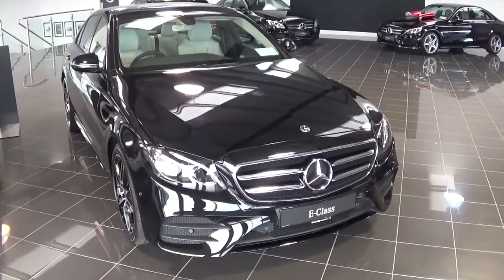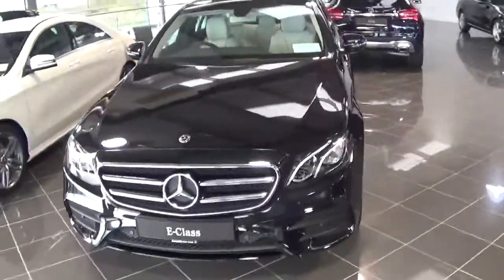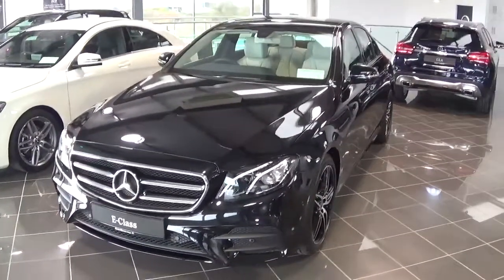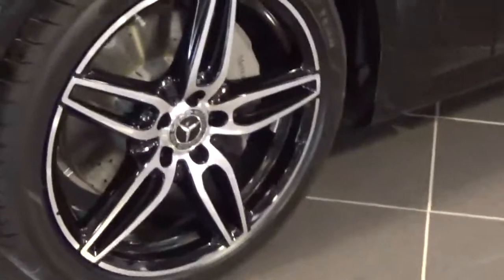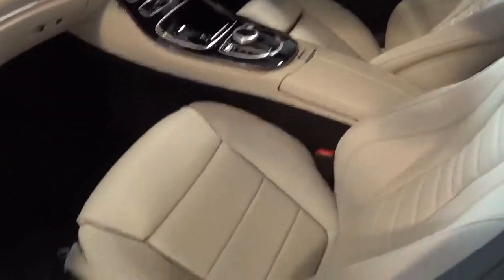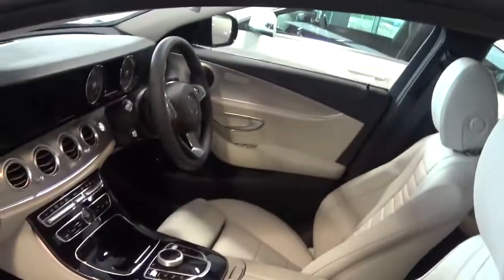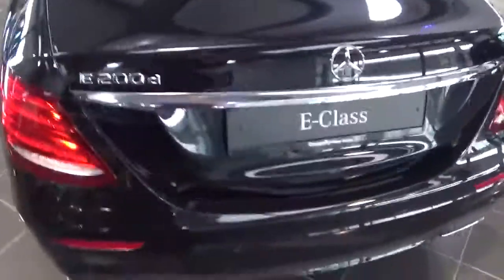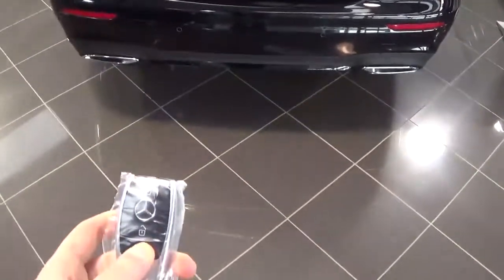Connollys Mercedes-Benz Galway *New* E220d AMG with Night Pack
Finished in Obsidian Black with a beige leather interior, this high-spec E Class is available for both viewing and test drive at our showroom in Briarhill.